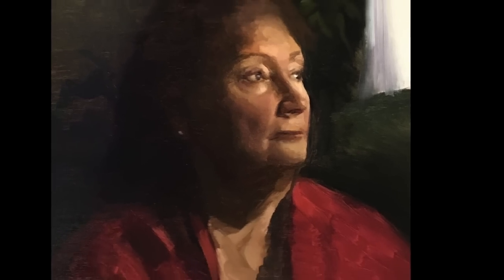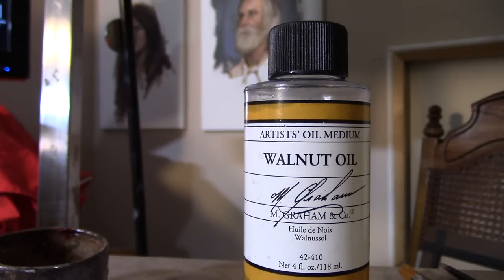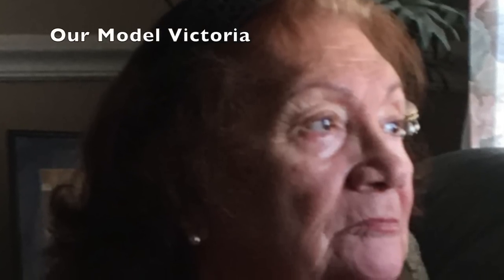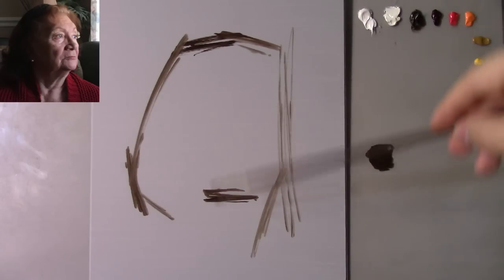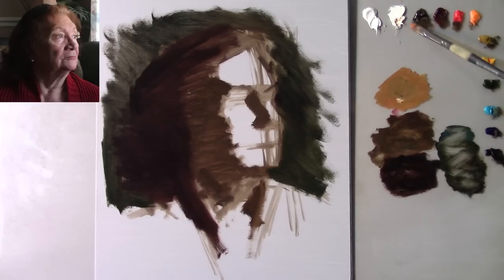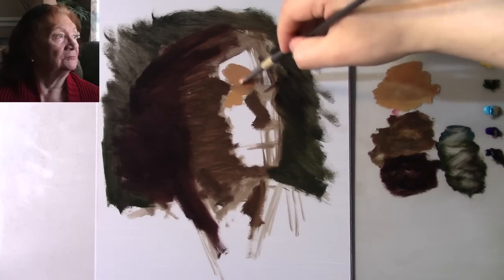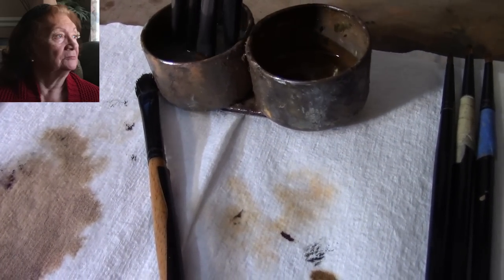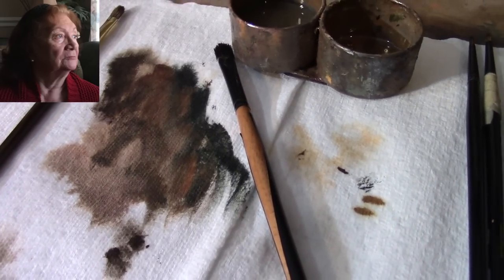Portrait Painting in Oil | A Painter's Guide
In this week's portrait painting video I will be guiding you through the development of this portrait of my grandmother. In this painting I did struggle in the beginning, but managed to recover near the middle. I hope to demonstrate that painting can be thought of as a building process.

Oil Paints:

Titanium White - Gamblin
Lead White- Rublev
Raw Umber- Gamblin
Alizarin Crimson Permanent- Gamblin
Cadmium Red Medium- Gamblin
Cadmium Orange- Gamblin
Yellow Ochre- Gamblin
Cadmium Yellow Medium- Gamblin
Sap Green- Gamblin
Cobalt Teal-Gamblin
Ultramarine Blue-Gamblin
Ivory Black- Gamblin

Panel:
Jack Richenson premium gessoed hardboard (I did gesso over it with Liquitex Professional Acrylic gesso and then toned it with Master's Touch neutral grey acrylic paint)

Mediums:
Mineral Spirits-Mona Lisa
Walnut Oil-M.Graham & Co.

Palette:
Large Sheet of Glass (took off an old picture frame and placed it over a grey board)

Brushes:
Master’s Touch Filber size 2
Princeton Catalyst Polytip Bristle Filbert size 4
Jack Richeson Grey Matters size 4
Plaza Montgomery Round size 1